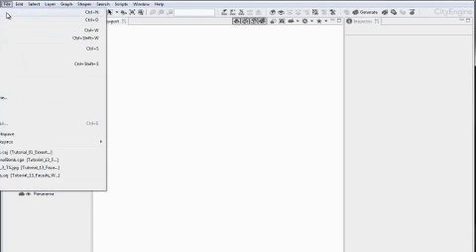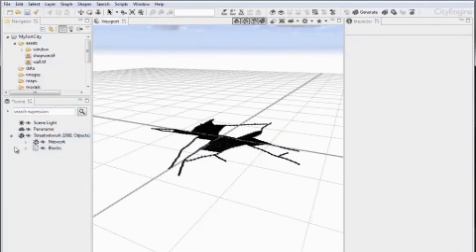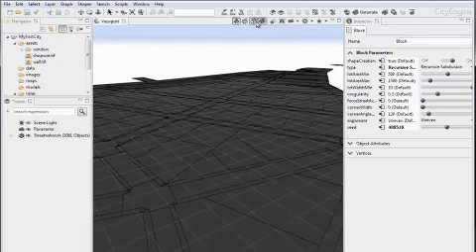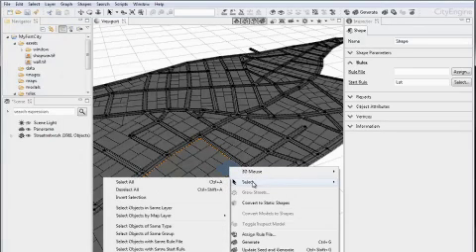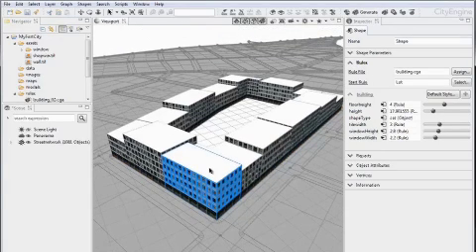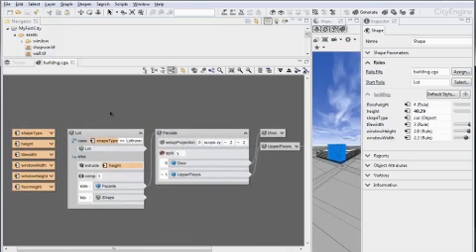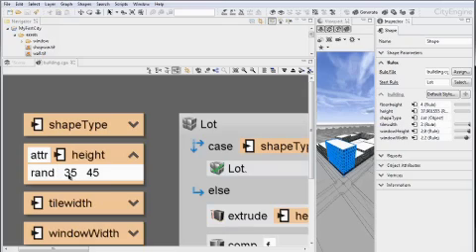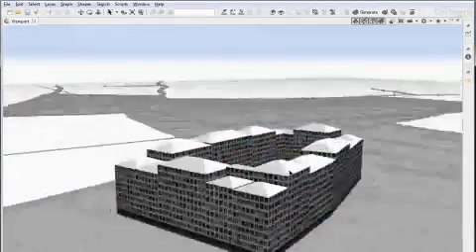#1 CityEngine Tutorial: Essential Skills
THIS TUTORIAL SERIES IS DEPRECATED! WE ARE WORKING ON CREATING NEW ONES FOR YOU!

In this video, you will learn the very basics: Creating new projects, Navigation, Selection, and a short overview over the rule-based modeling in CityEngine.